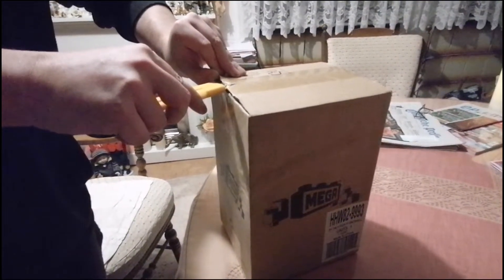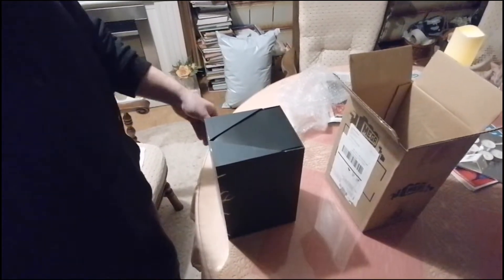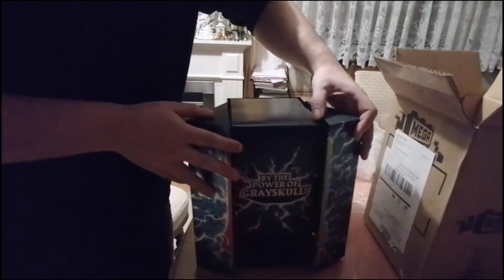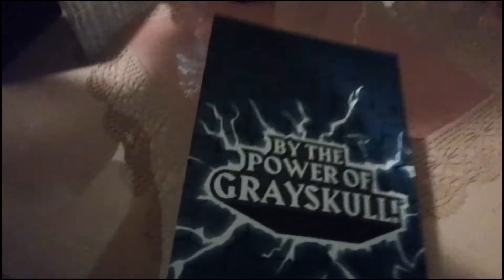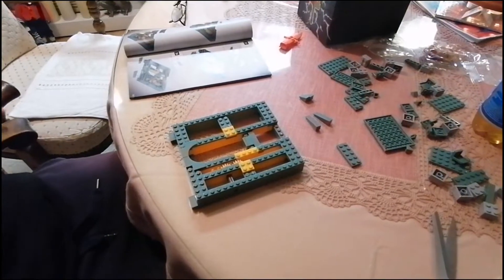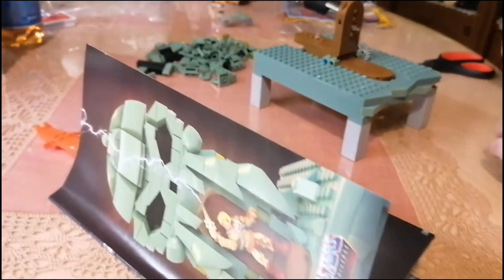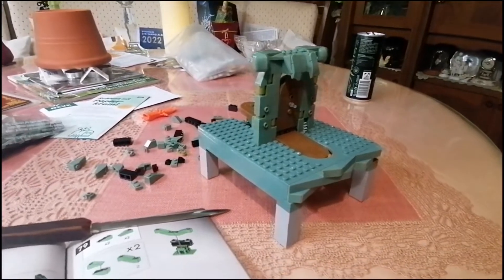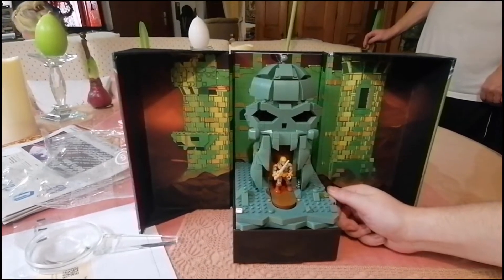MEGA Castle Grayskull Bausatz